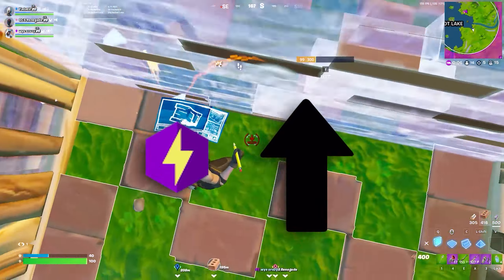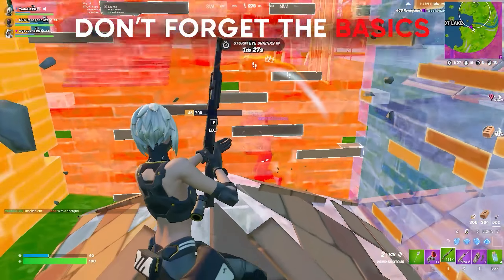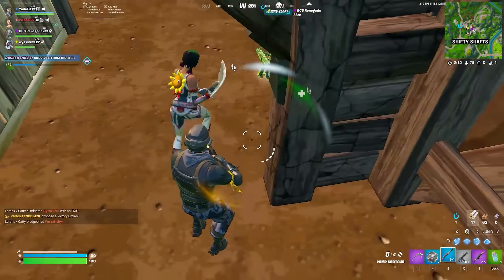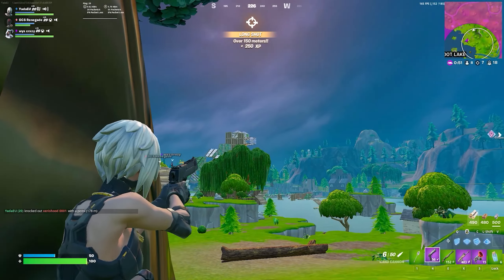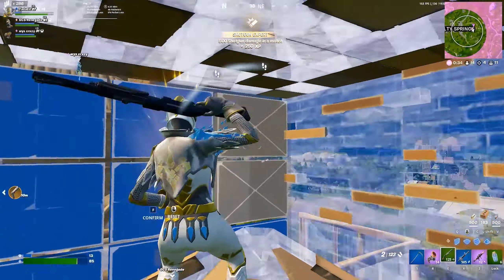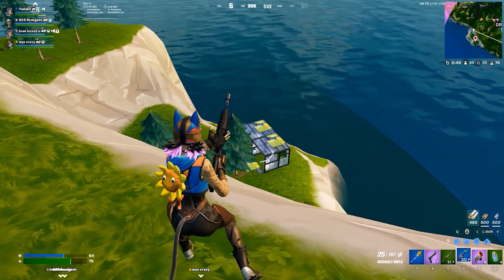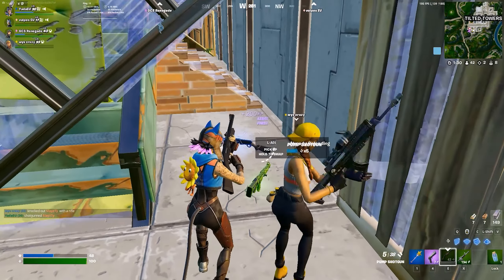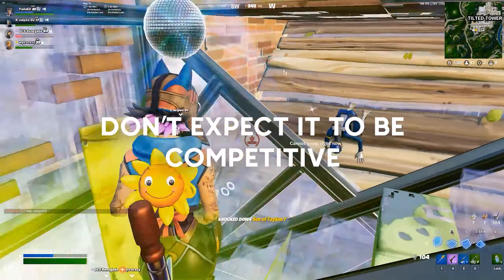Do THIS to Improve Fast in OG Fortnite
In this video, I share how to make the most of the OG Fortnite season. Hope you enjoy!